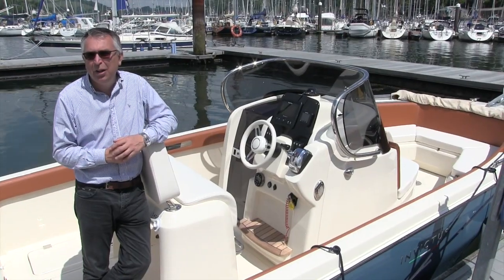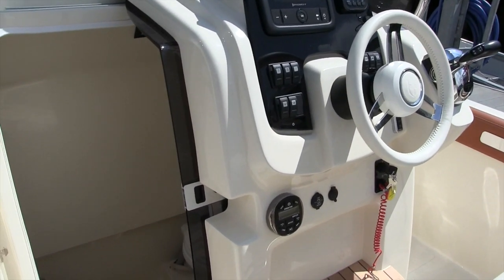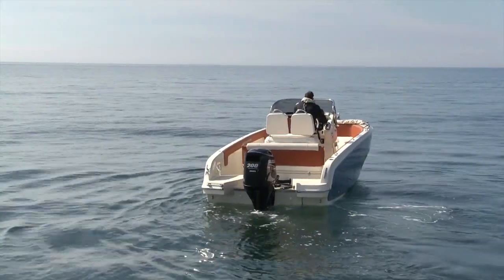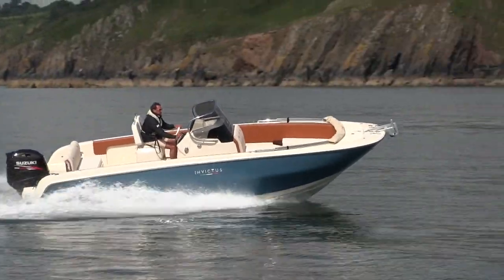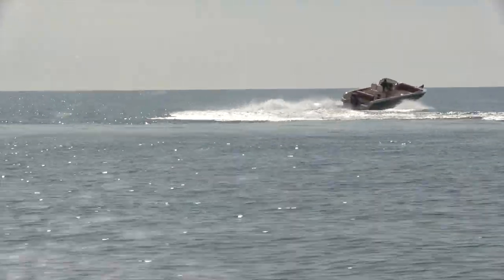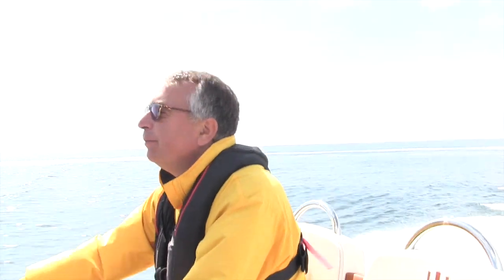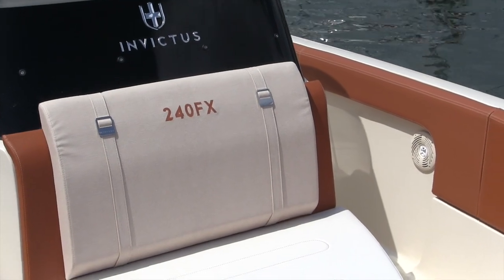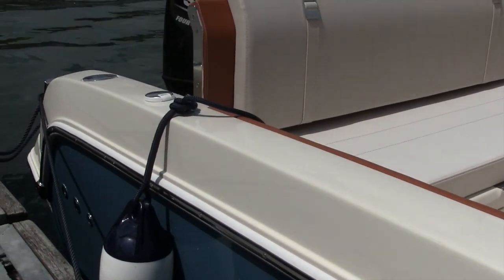Invictus 240FX | Motor Boat & Yachting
The brand new Invictus 240FX - read the full review in the September issue of Motor Boat & Yachting